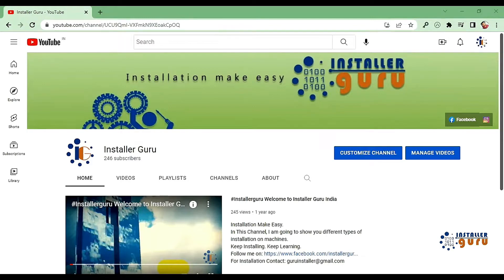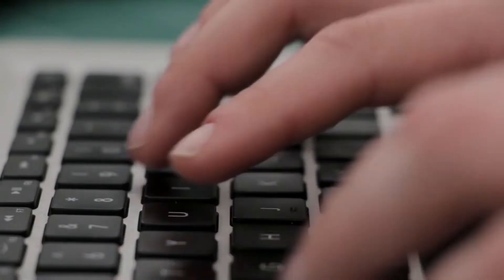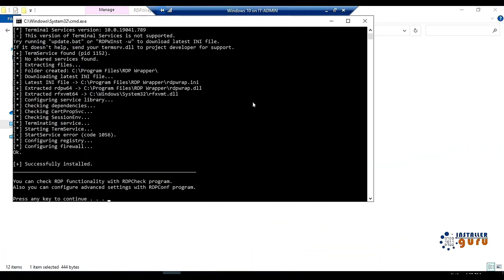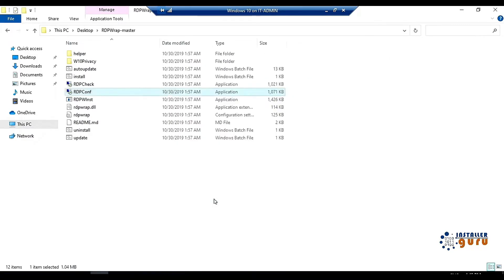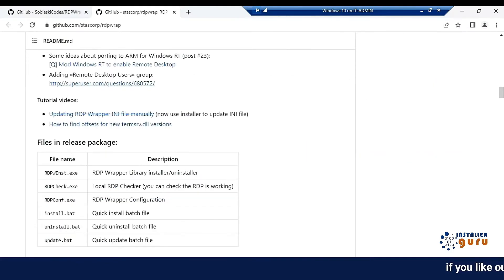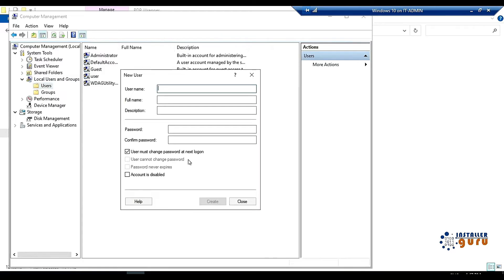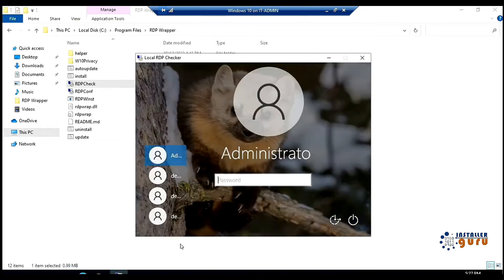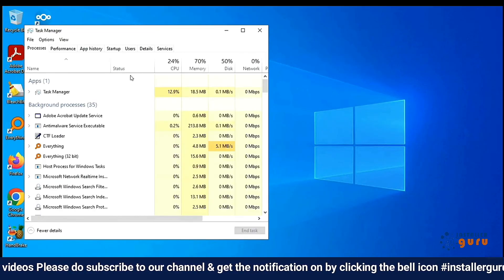Free Alternative Method for Ultimate Remote Desktop Sessions with RDP Wrapper!🔥🔥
🚀 Welcome to Installer Guru 🚀installerguru

Are you tired of the limitations of traditional Remote Desktop Protocol (RDP) sessions on a single host? Do you want to unlock the potential of your machine by running multiple RDP sessions without breaking the bank? Well, you're in the right place!

In today's video, we're going to show you an incredible free alternative method that will revolutionize the way you use RDP. Say goodbye to the restrictions and hello to limitless possibilities! 💥

🔹 Discover how to set up an RDP Wrapper for multiple RDP sessions on a single host.
🔹 Step-by-step instructions to make this process easy, even for beginners.
🔹 Tips and tricks to optimize your RDP experience and make the most out of it.
🔹 Answers to common questions and troubleshooting tips.

By the end of this tutorial, you'll have the knowledge and confidence to supercharge your remote desktop experience and maximize your productivity. No more juggling between different accounts or feeling limited by your system's capabilities.

🔥 So, if you're ready to take your RDP game to the next level and unlock the full potential of your machine, hit that "LIKE" button, SUBSCRIBE for more tech tutorials, and don't forget to ring the 🔔 icon to stay updated with our latest content!

Remember, knowledge is power, and we're here to empower you!

Let's dive right in and transform the way you use Remote Desktop Protocol. Get ready to experience the freedom and flexibility of multi-RDP sessions with our easy-to-follow guide. Thanks for joining us on this exciting journey, and let's get started! 💻🌐✨